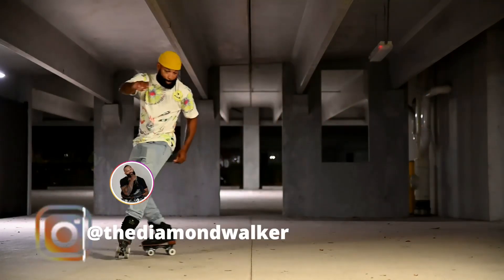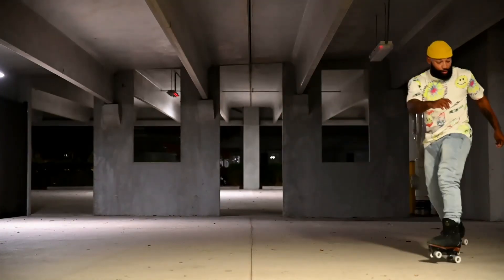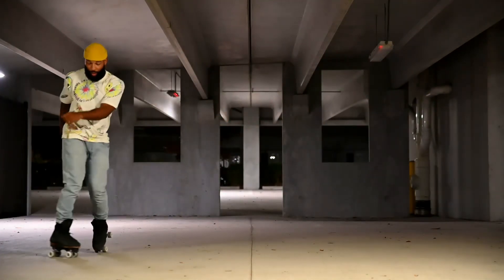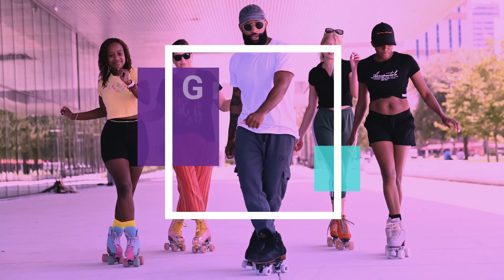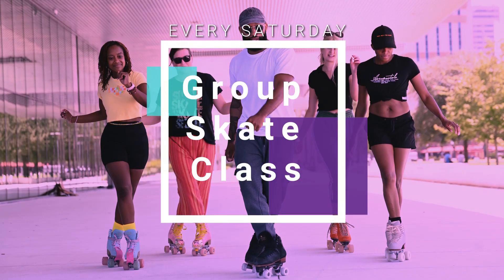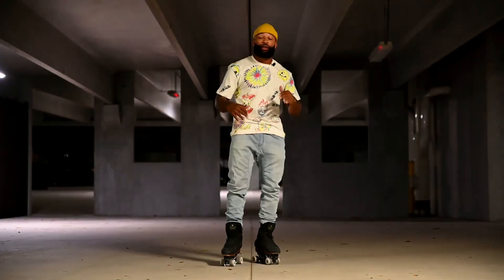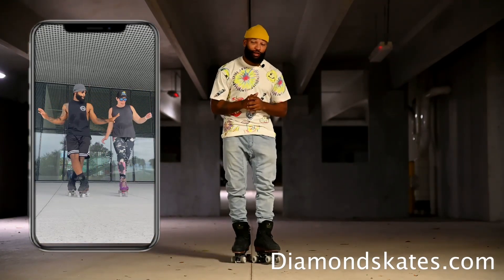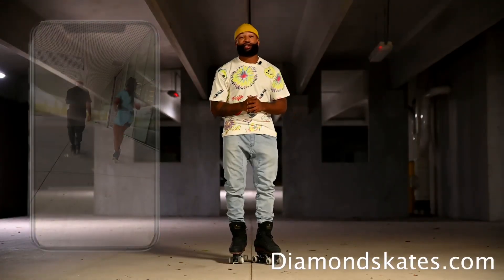5 Things You Need!To Grapevine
How To Grapevine: